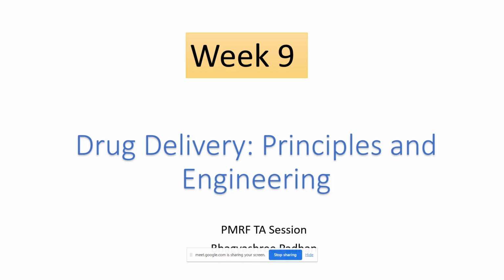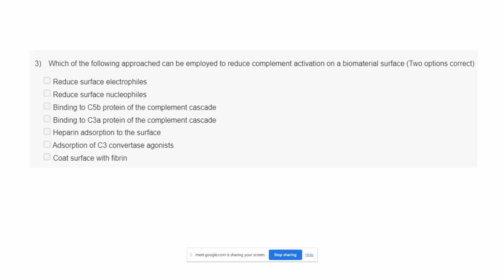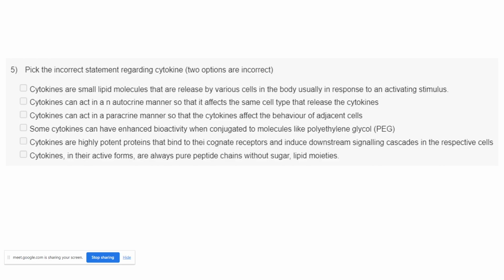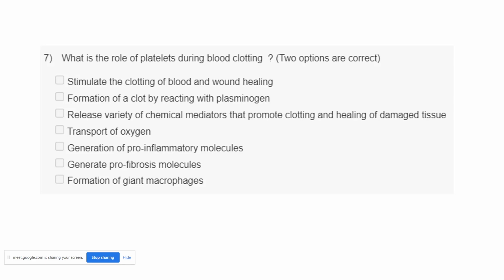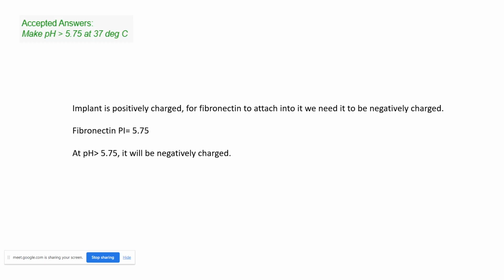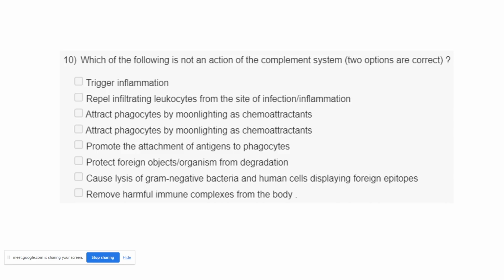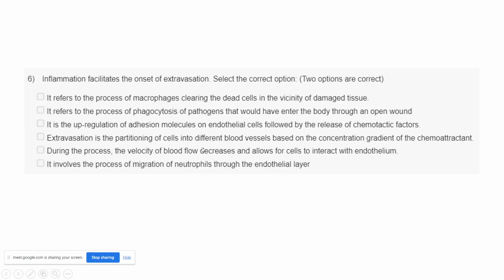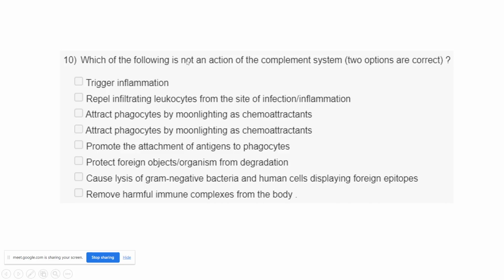Week 9 TA session: noc23-bt37